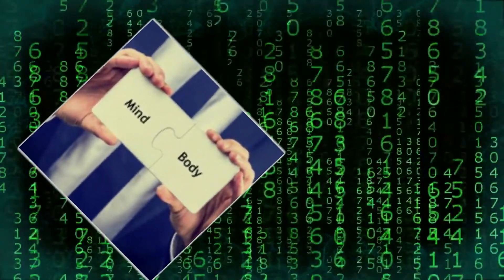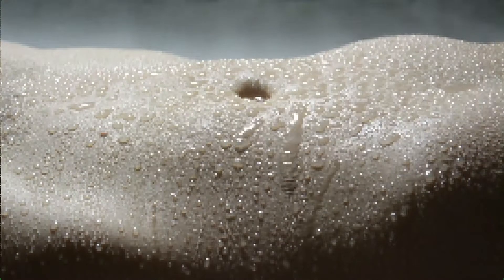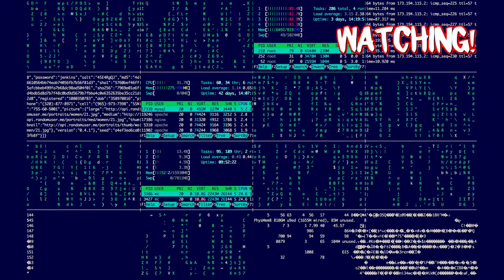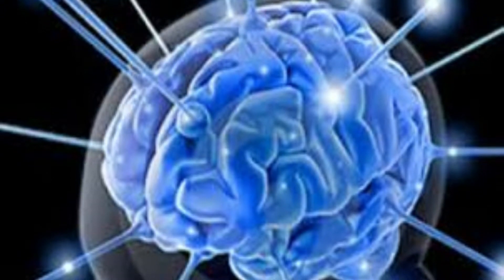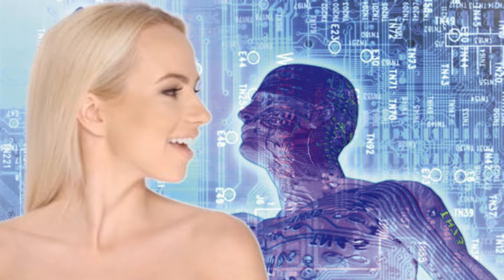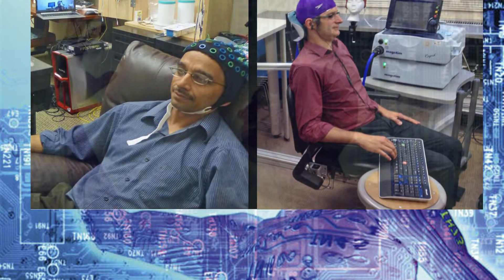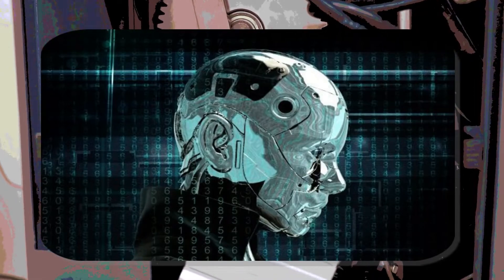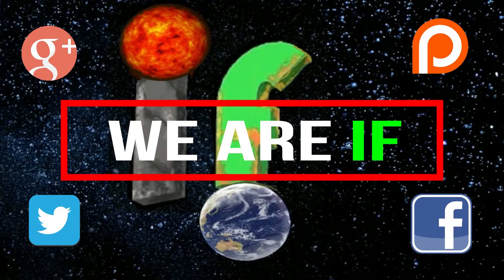🤖The Mind-Body connection and Transhumanism.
The Body/Mind Connection is something that has fascinated many since mankind first started practising medicine.
Today Medical science is just beginning to understand all of the ways in which the mind influences our bodies.
A strange observation like the placebo effect, demonstrate that people can from time to time create relief from medical symptoms by only the belief a cure is working.
This process is poorly understood, the body's ability to heal itself is far more miraculous than modern medicine could create.
So while there are many unexplained phenomena, the explainable science of the body and mind connection, even as science makes advance trying to figure it out, may be among the most amazing phenomena of all.
What could this mean for future medicine and what could we do to strengthen this connection?
Let take a look at The Mind-Body connection and Transhumanism.

IF The only question we ever need.

Creating  YouTube content to intrigue, fascinate and amuse.

Speculation, education and imagination. Wondering how what or 'IF'

"many thanks"